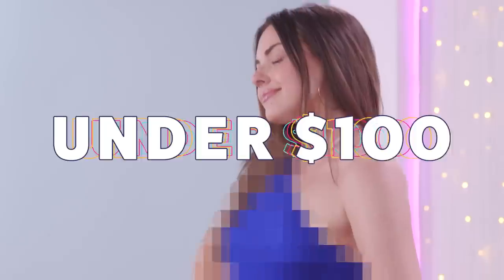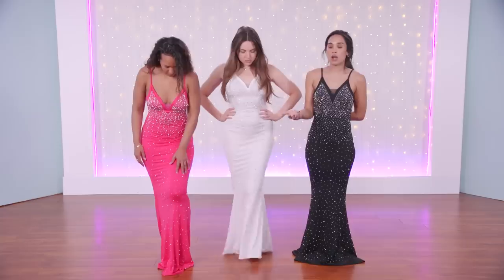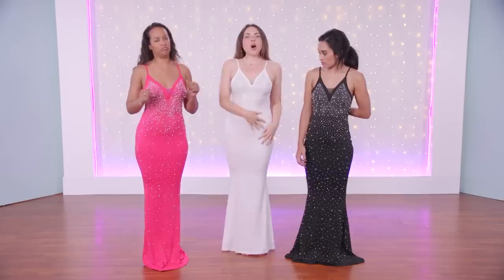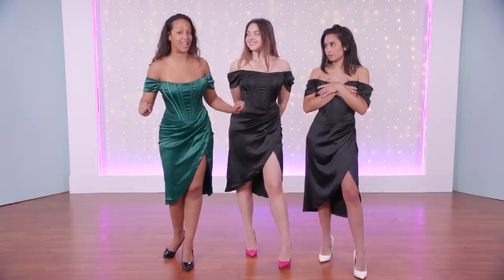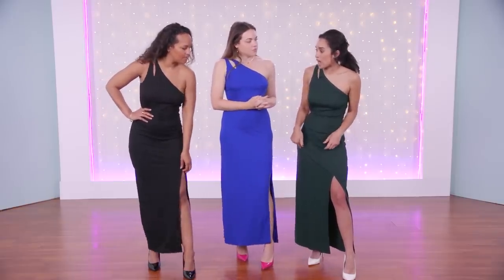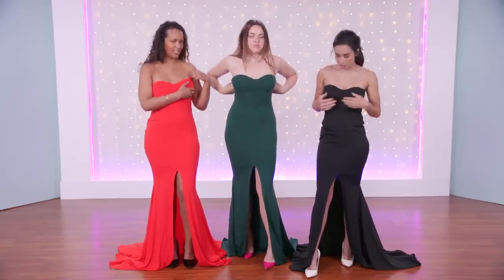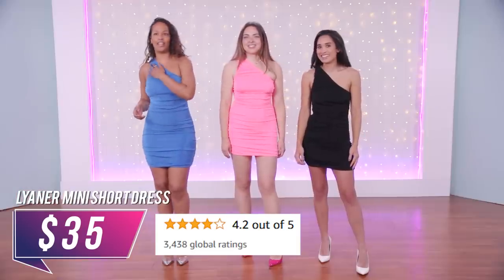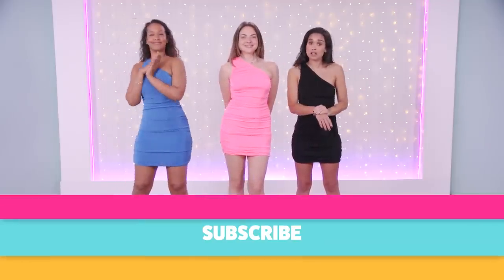Reviewing Amazon Formal Dresses! * under $100 *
We’re trying formal dresses from Amazon for less! Are these dresses a good fit for your next big event?! Next, watch us try popular TikTok dupes!

Rhinestone Maxi Dress
Off-Shoulder Corset Dress
One-Shoulder Maxi Dress
Strapless Maxi Dress
Off-Shoulder Ruched Mini Dress

Supervising Producer: Bridget Moriarty
Associate Producer: Phoebe Balson
Senior Content Manager: Rivet Soro
Video Production Director: Russ Ferguson
Camera Operator: EJ Locke

Amazon Formal Dresses For Less!